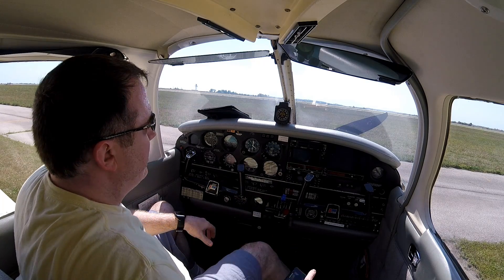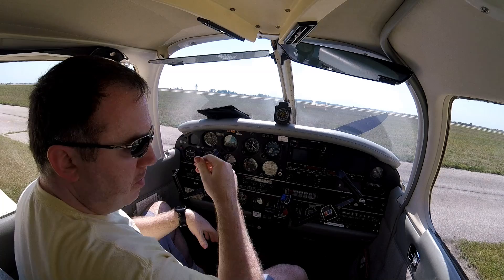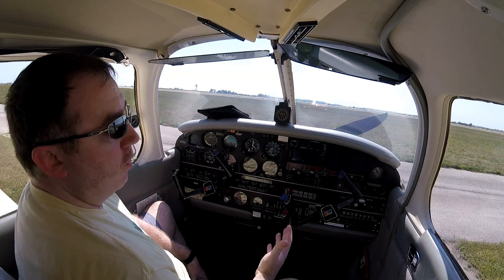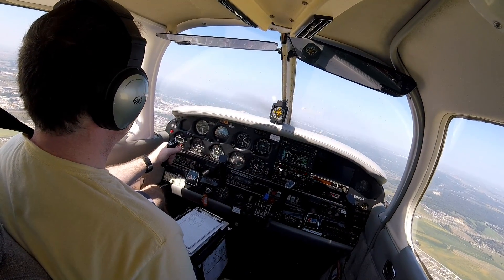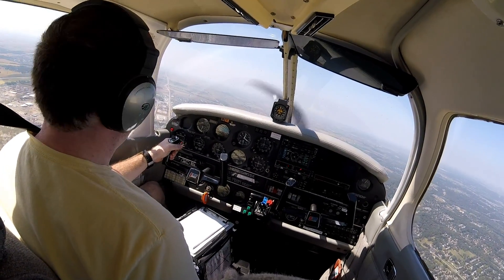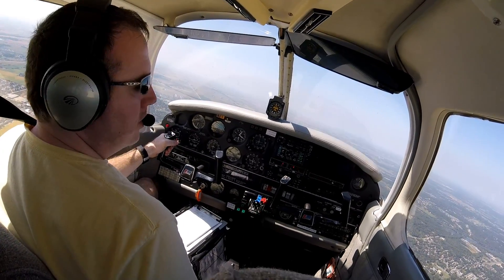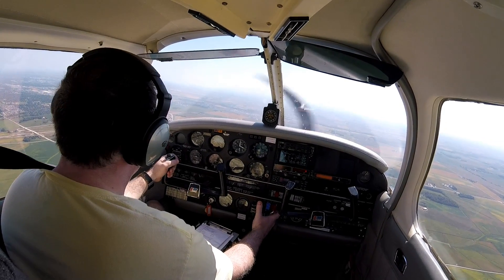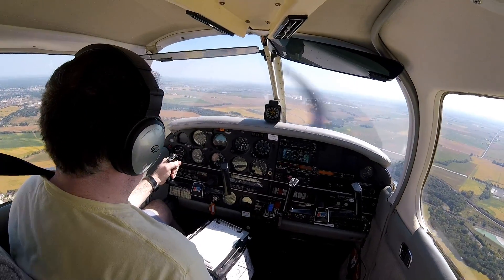constant speed prop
Come fly with me as I demonstrate the use of a constant speed prop in different flight phases with my Piper Arrow.